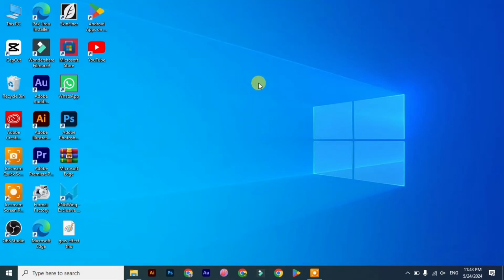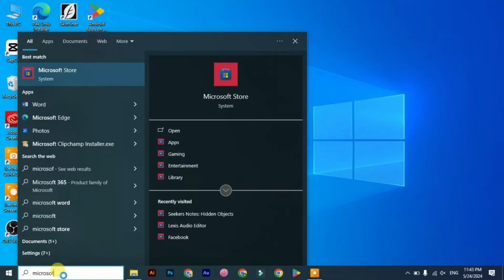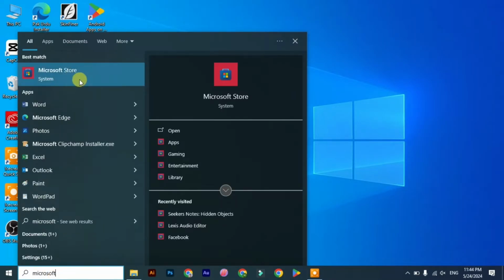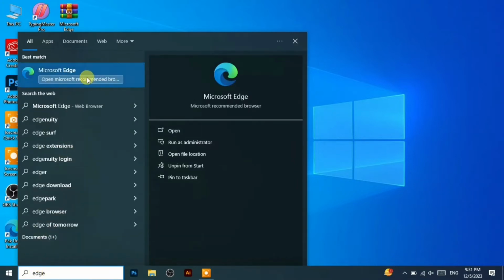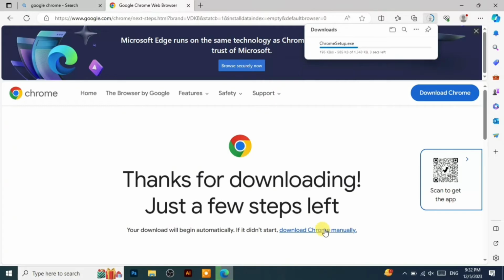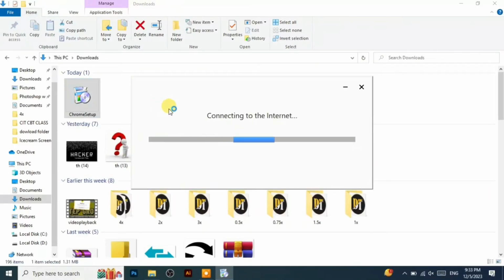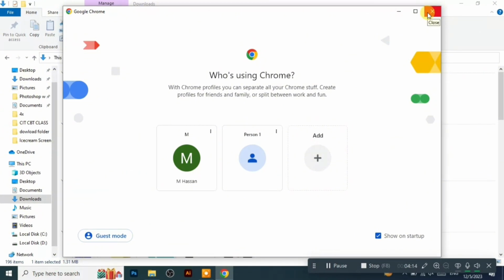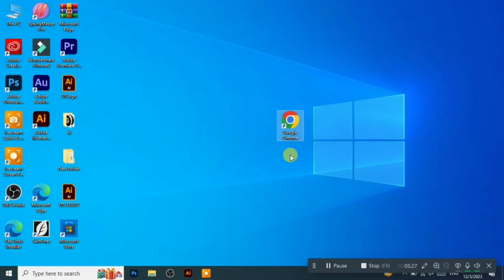How to download google chrome on every window's || Download Chrome browser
How to download chrome browser on laptop or PC
It's simple and easy